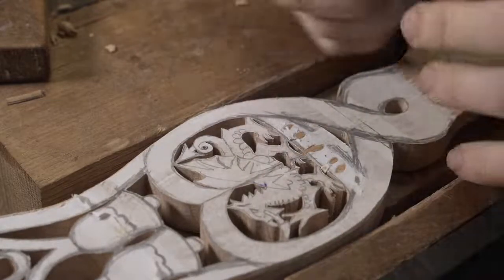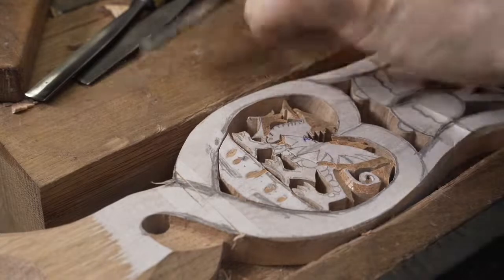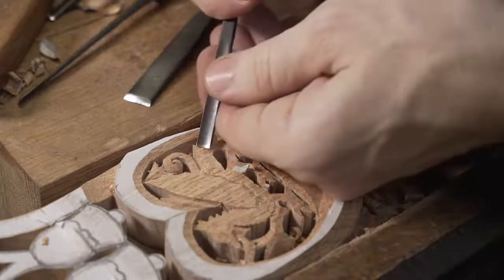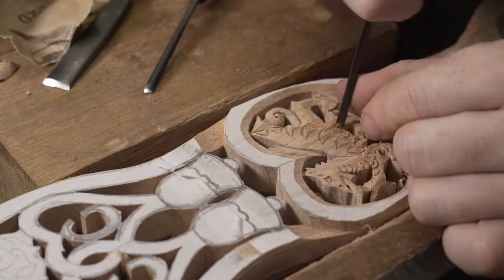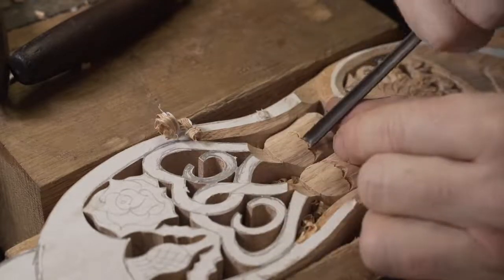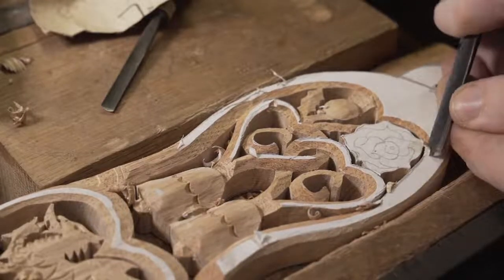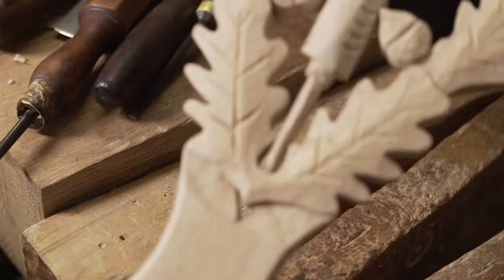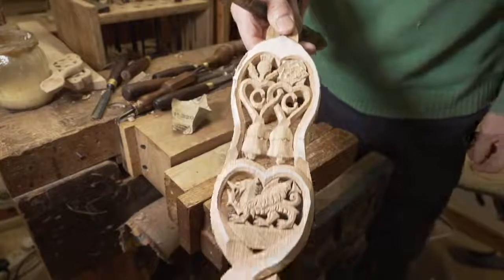Wood Carving Live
A live demonstration of the process of how we go about wood carving on a daily basis. Today we share a demonstration of the methods we use to handcarve here at our family workshop. Sharing some tips and ideas to get you started with wood carving.

A live demonstration of wood carving, so remember to ask as many question as you have and share your own thoughts throughout this live demonstration.

Wood carving tools are sharp and potentially dangerous if not used correctly. The methods we use focus upon minimising the dangers as much as physically possible.

Remember to check out our YouTube channel to learn all about the different projects and techniques you can use to learn how to make love spoons, use the scroll saw and develop your wood working skills in general.

If you have any questions about love spoon carving, scroll sawing, wood carving or need any help to learn or improve your wood work remember to put a comment in the comments section and we will do our best to help. We hope you enjoy the demonstration, it's a pleasure to share the work we do here at The Lovespoon Workshop.